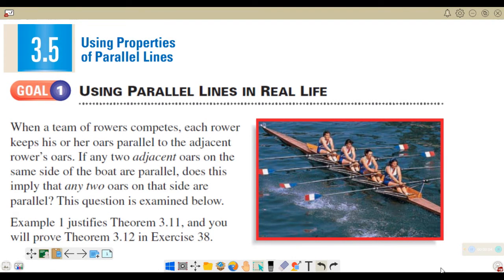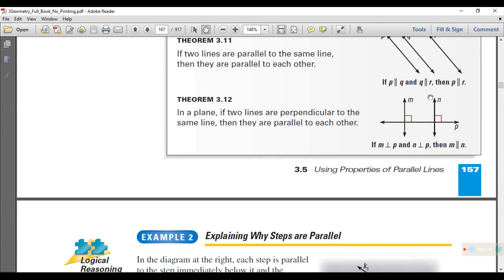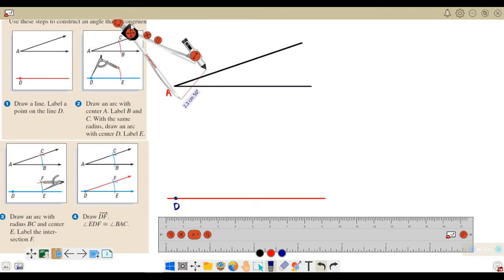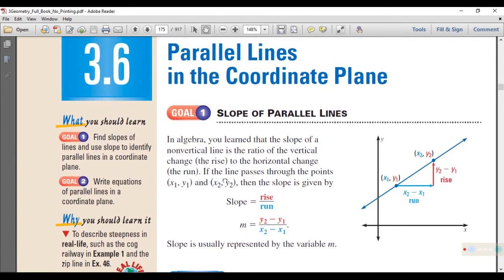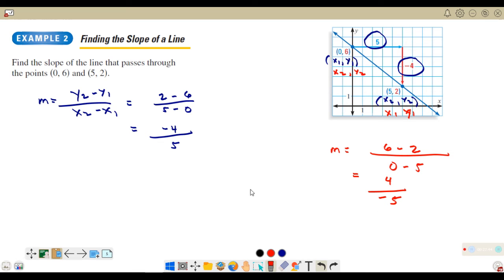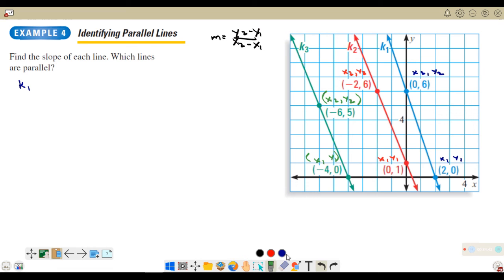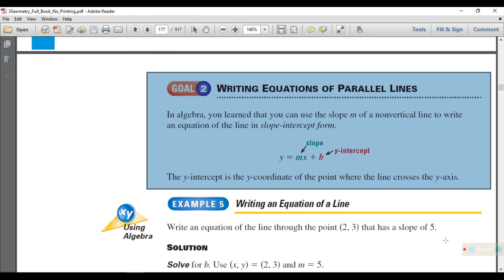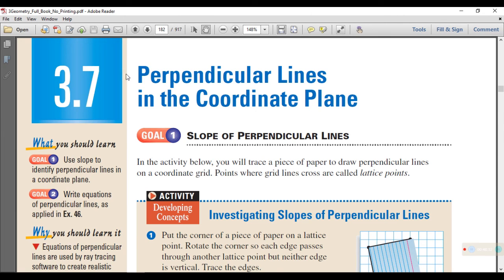Properties of Parallel Lines and Slopes of Parallel Lines